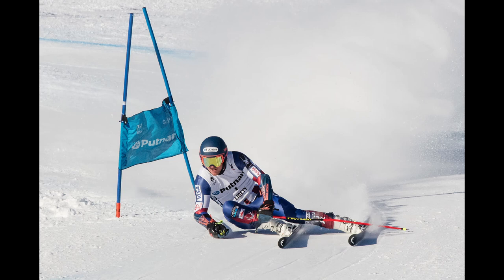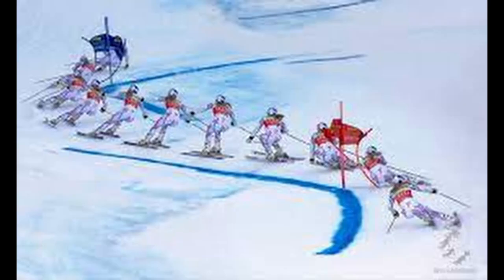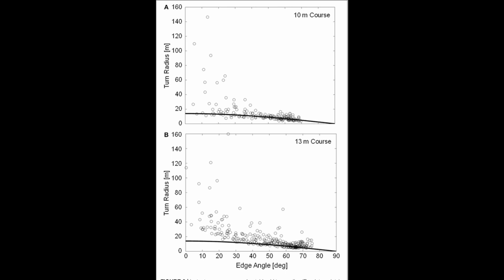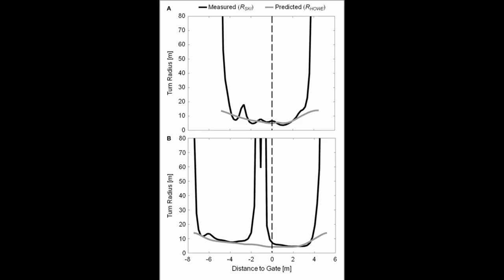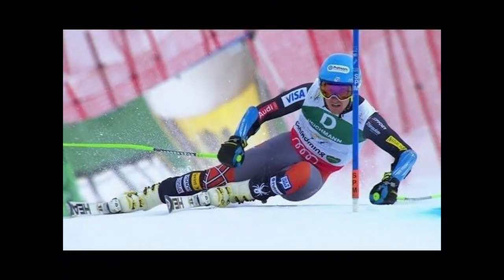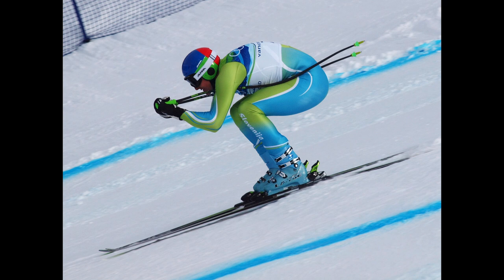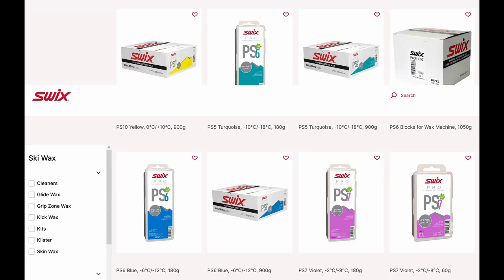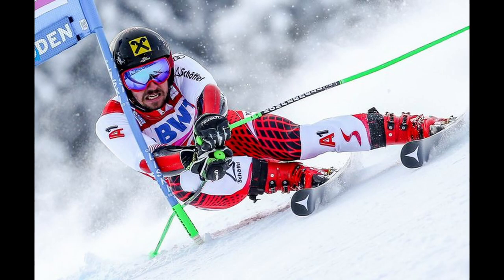Physics of Skiing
There are some things I did not specifically mention in this video like technique or tactics. This is more of a focus on the basic physics of the sport.